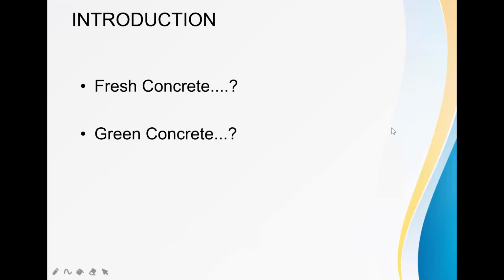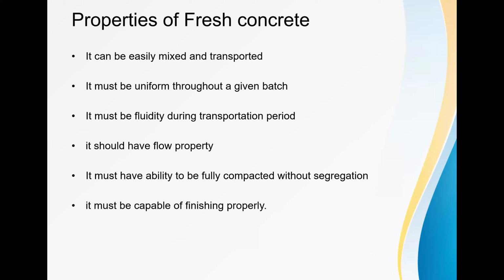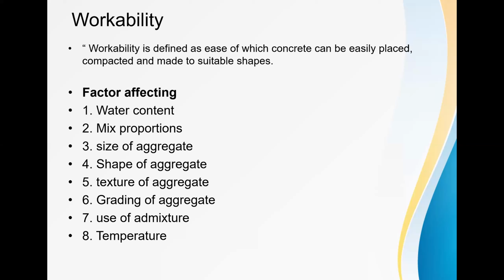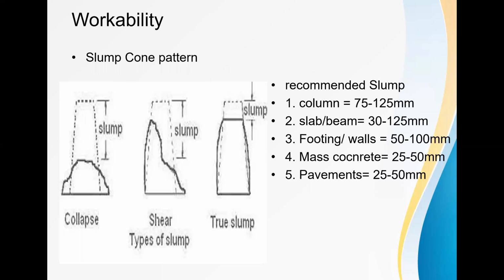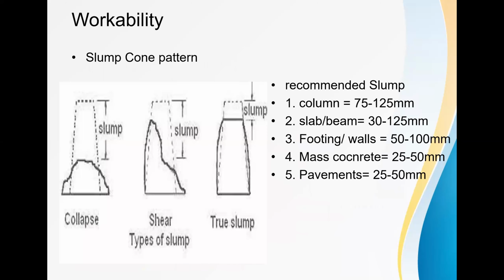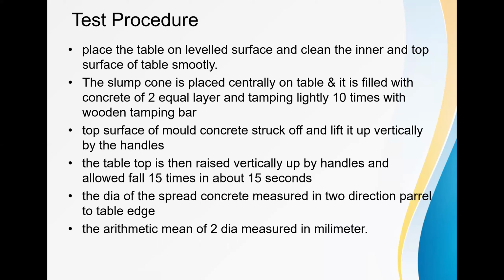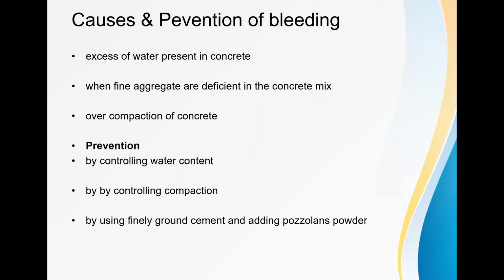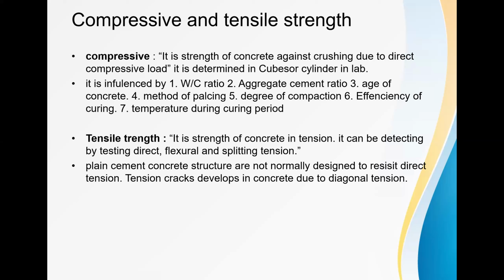Concrete Technology ll Properties of concrete ll Part - 01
Properties of fresh Concrete
workability and factors affecting it
slump cone test
segregation causes
bleeding of concrete
mobility/ consistence in concrete